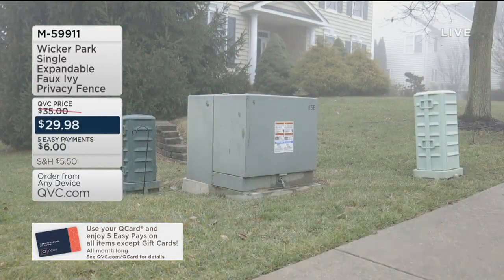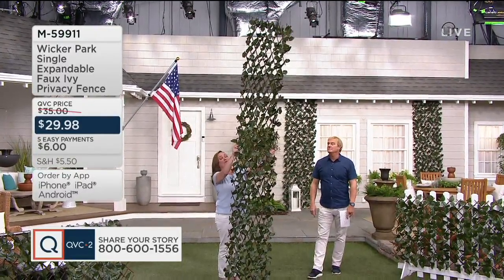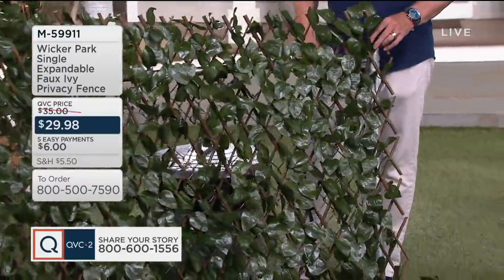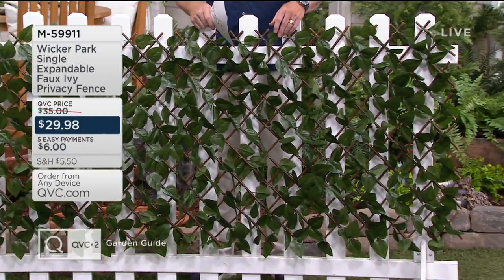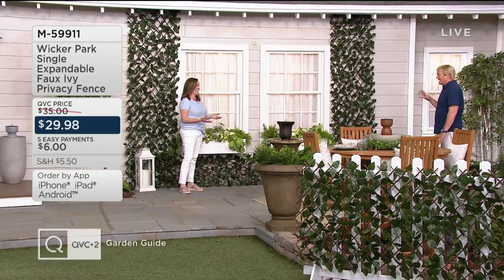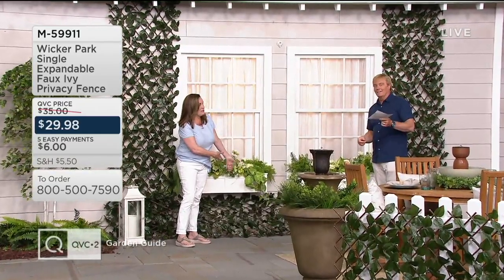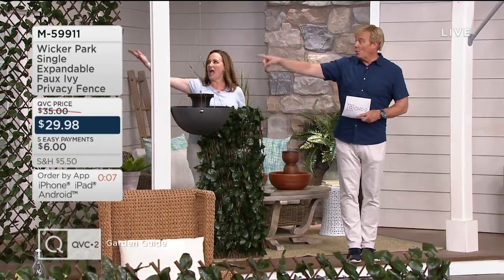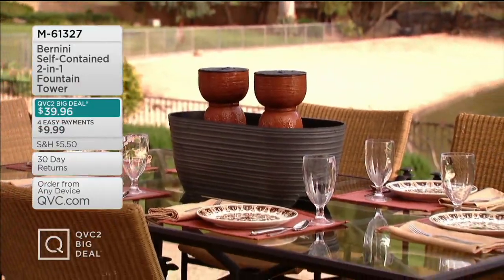Wicker Park Single Expandable Faux Ivy Privacy Fence on QVC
Wicker Park Single Expandable Faux Ivy Privacy Fence

Turn any outdoor spot into a more secluded space with the help of this expandable privacy fence covered in lush faux ivy. From Wicker Park by Bethlehem Lights.